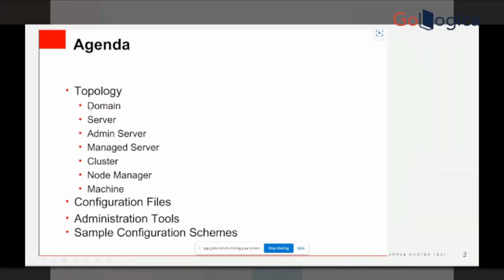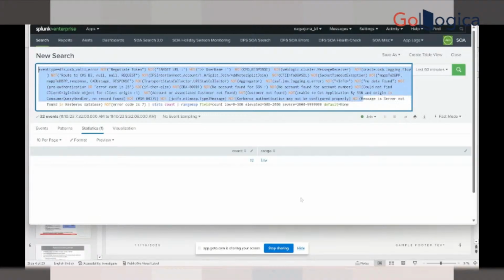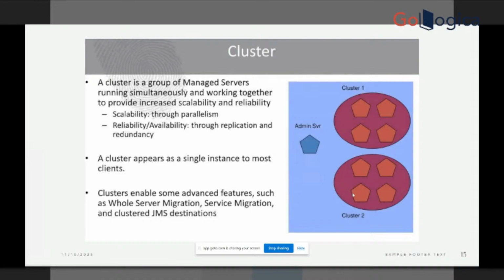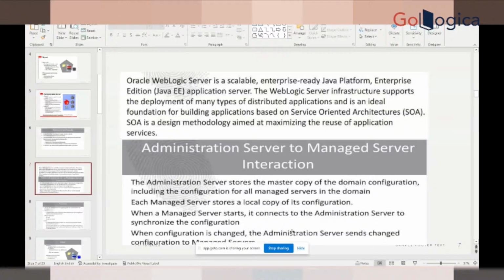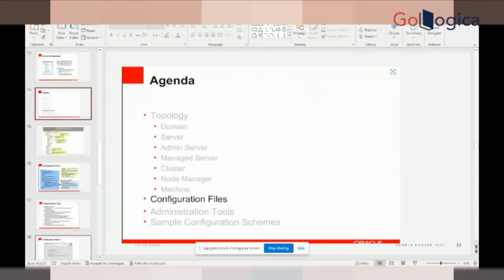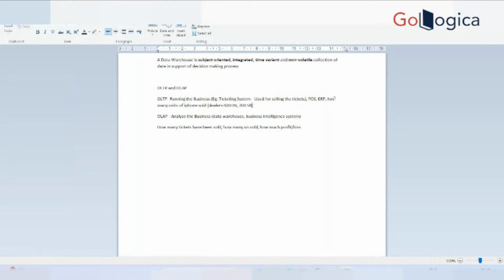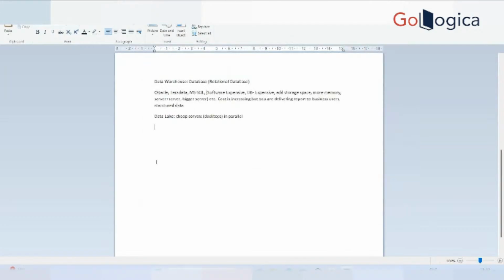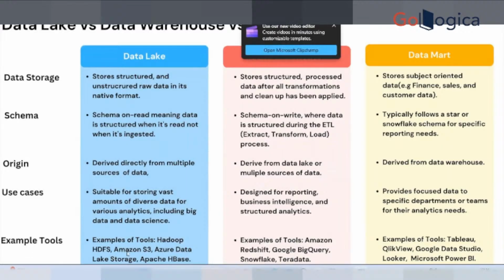🔴 Live: Oracle Fusion Middleware Overview & Introduction | Step-by-Step Guide | GoLogica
Are you new to Oracle Fusion Middleware and wondering how it works? 🤔

Join our Live Session where GoLogica experts will walk you through the basics, architecture, and use cases of Oracle Fusion Middleware — step by step! 🚀

💡 In this Live Training, you’ll learn:
✅ What Oracle Fusion Middleware is & why it’s important
✅ Key components and architecture explained
✅ How it integrates applications, data, and business processes
✅ Real-time use cases and benefits for enterprises

This session is perfect for:
👉 Students starting with Oracle technologies
👉 Professionals looking to upgrade their ERP & Middleware skills
👉 Anyone exploring career opportunities in Oracle Fusion Middleware

📌 Why Watch Live?
✔️ Get real-time insights
✔️ Ask questions & interact with experts
✔️ Learn with practical examples